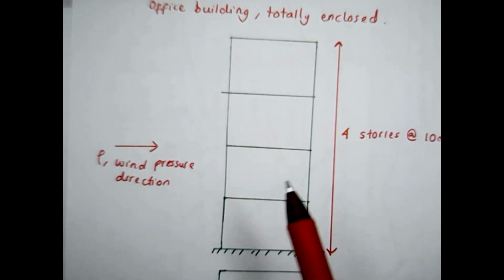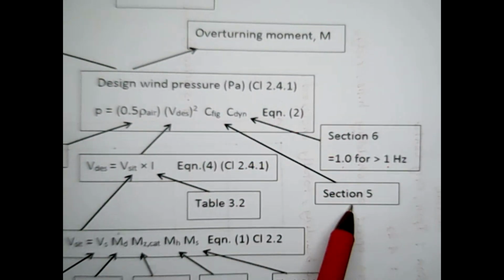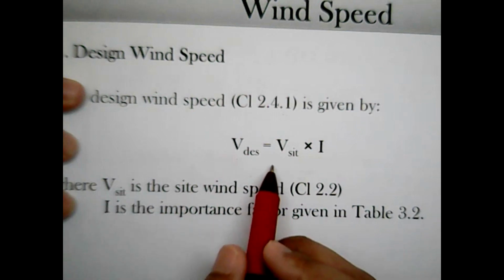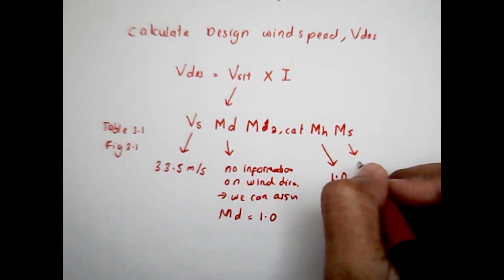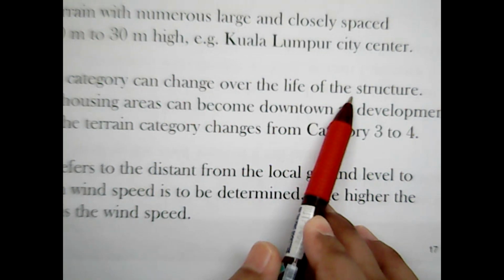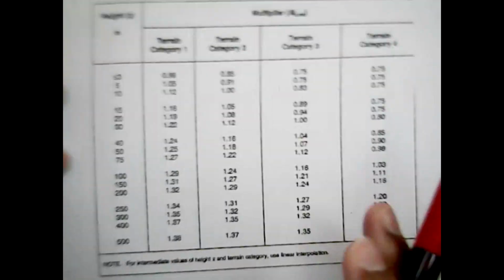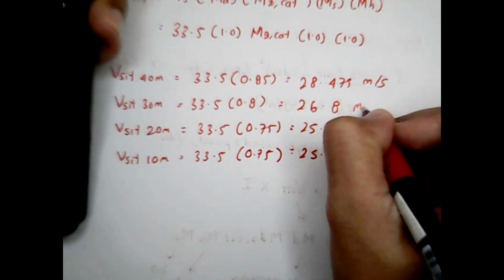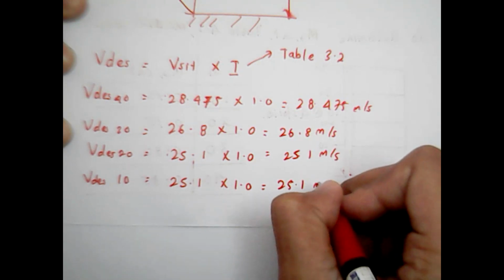ADVANCE STRUCTURAL STEEL DESIGN (ECS571) CHAPTER 4:DESIGN OF WIND LOADING, MS1553(2002)-PART 2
CHAPTER 4:DESIGN OF WIND LOADING, MS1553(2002)-PART 2
Video prepared by: Dr. Hazrina Mansor
Credit: Lecture notes from Nadiah binti Saari@Ash'ari